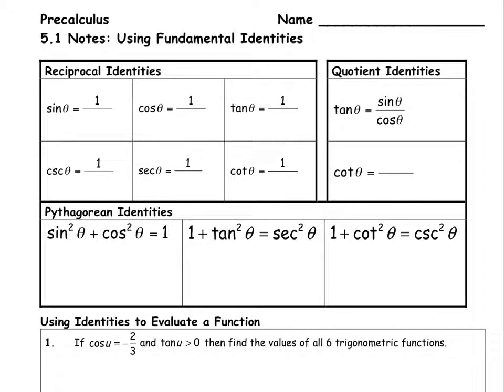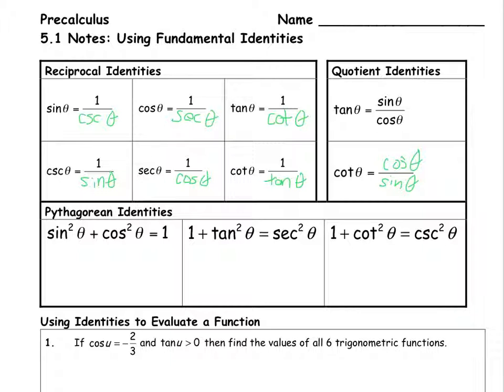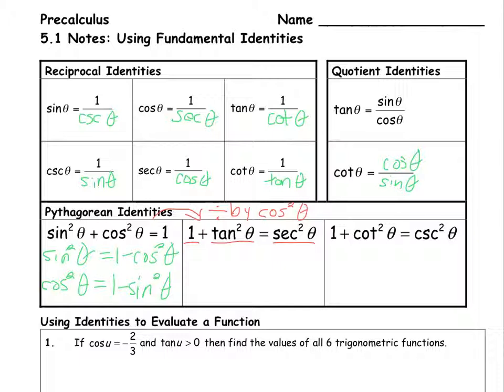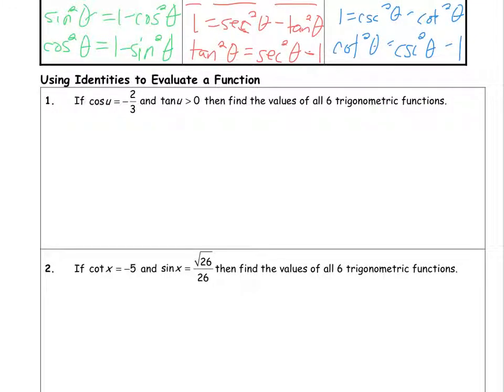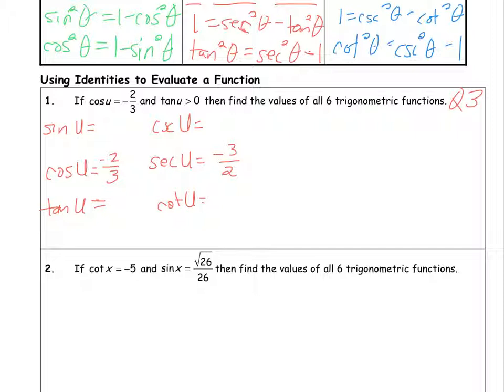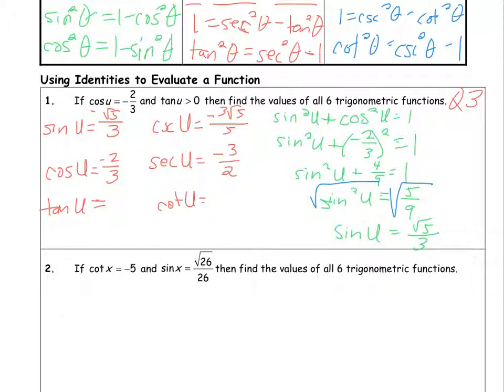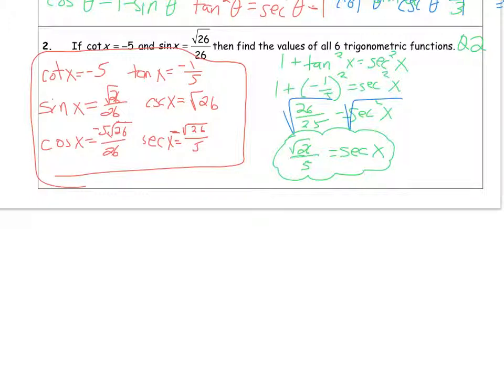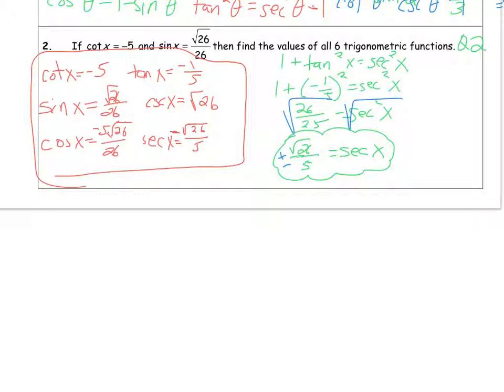pcalc 5.1 trig identities